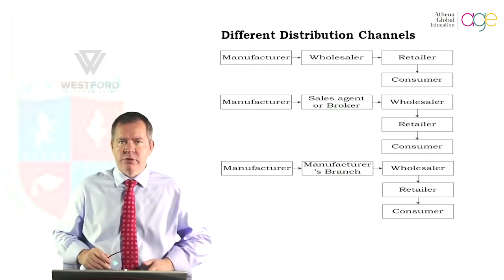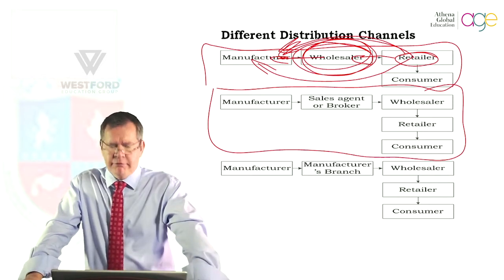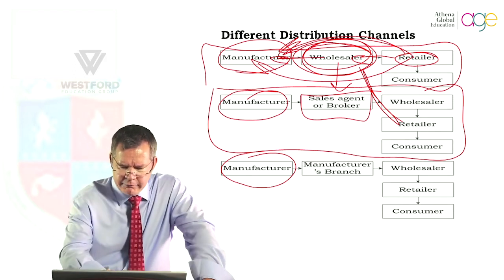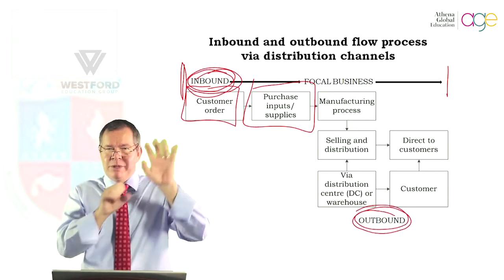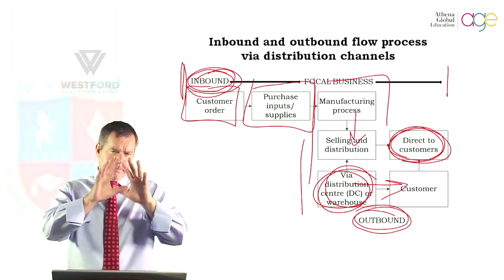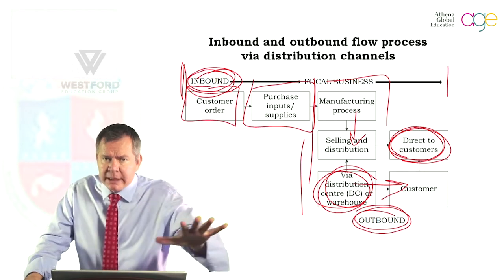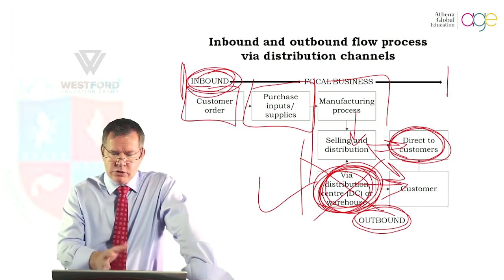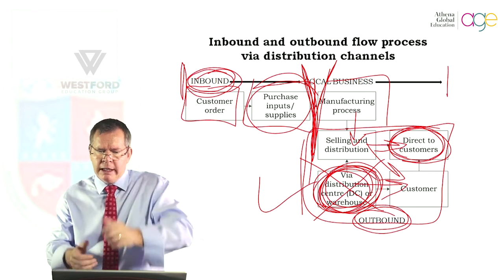Distribution Channels: What you should know | Supply Chain and Logistic Management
Ever wondered about the process behind getting products delivered from production centers to the consumer? Learn about the crucial roles played by wholesalers, brokers, and retailers in these processes.